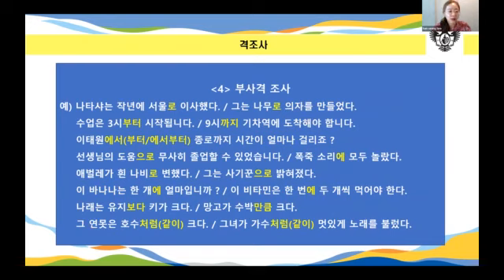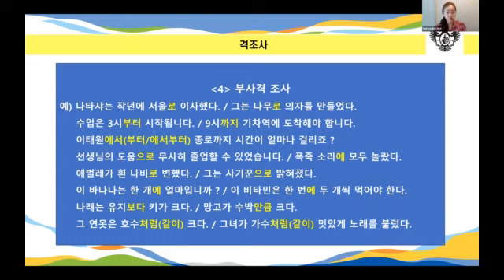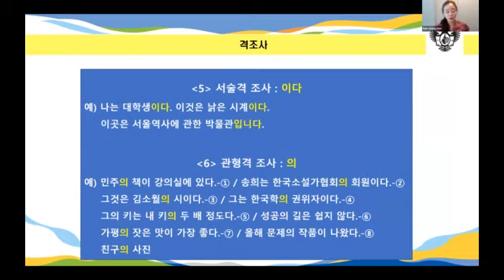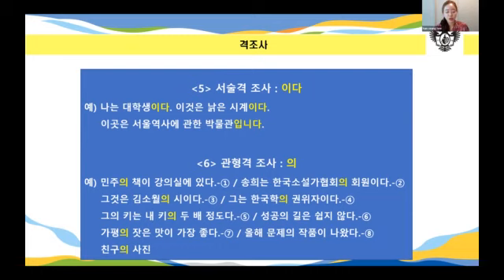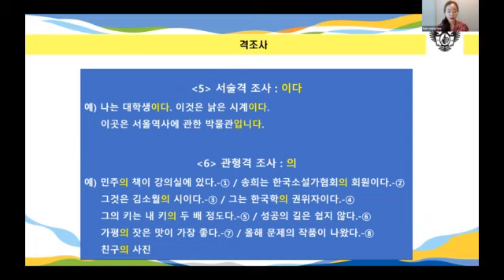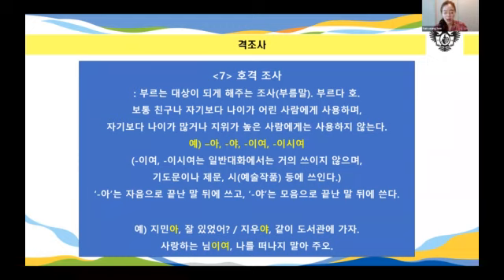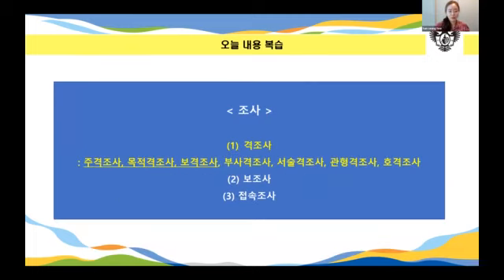2 한국어 문법론 - 품사를 중심으로